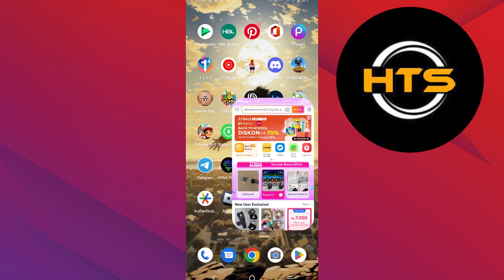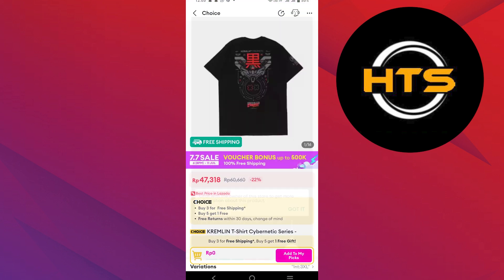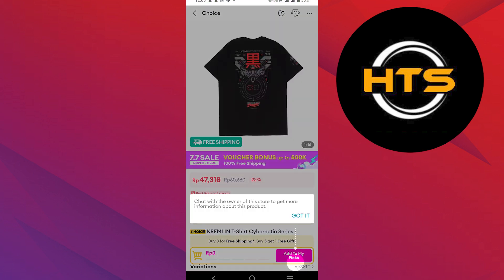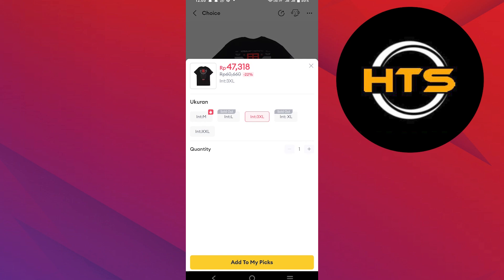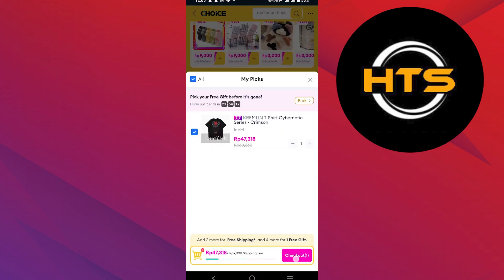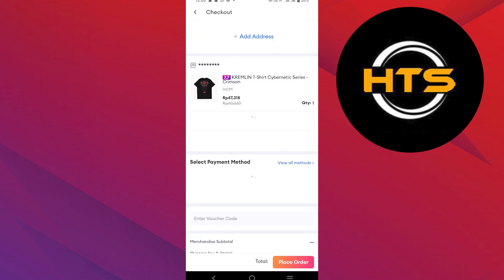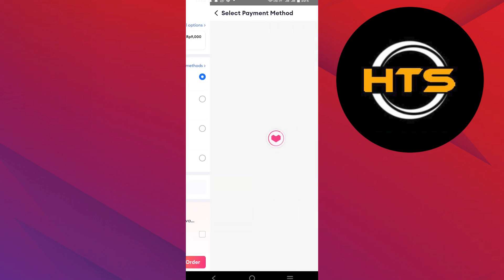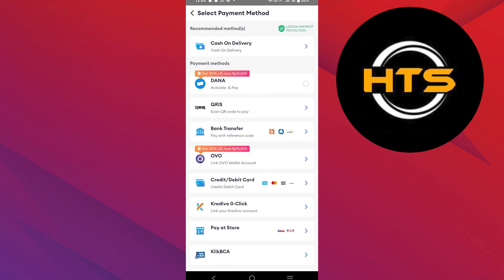How To Pay Lazada Using Ggives In Gcash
Hey everyone! welcome to this how to use ggives in Lazada video tutorial.

If you want to know how to pay lazpaylater thru gcash, how to pay using gcash in Lazada and how to pay lazada pay later, this video is for you.

In this video, we will show you how to pay gcash to Lazada, how to pay using ggives In Lazada and how to pay lazada pay later using gcash.

The steps on how to pay gcash on Lazada and how to pay lazpaylater using gcash is easy.

After watching this video, you will find out how to pay lazpaylater using gcash and how to pay lazada with gcash.